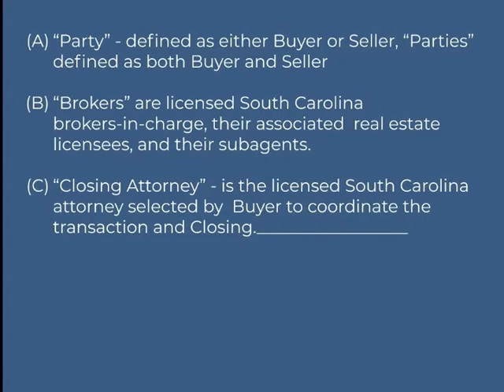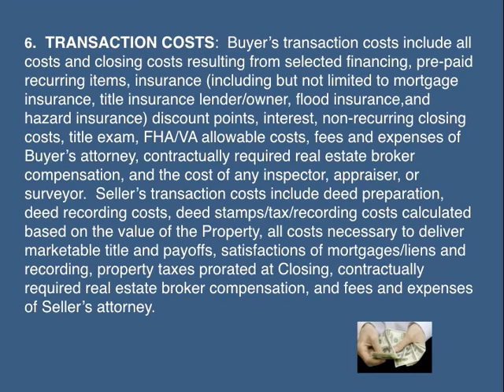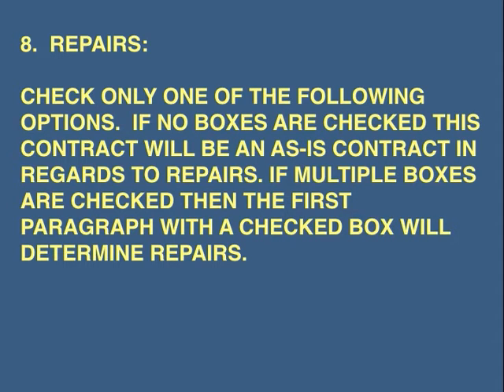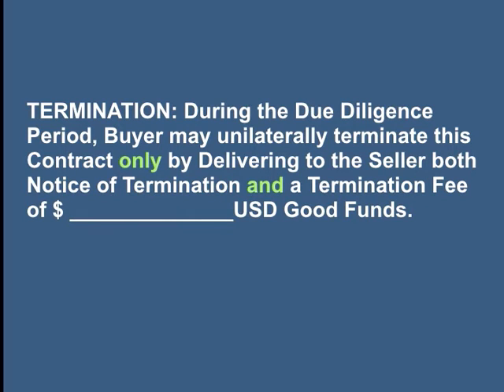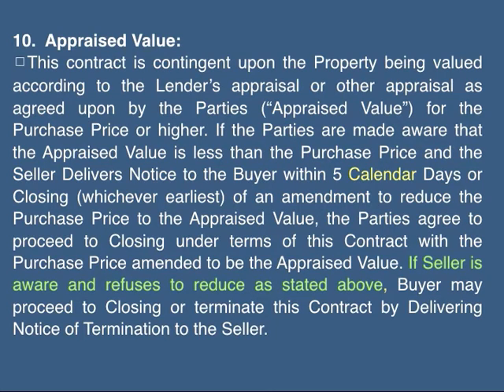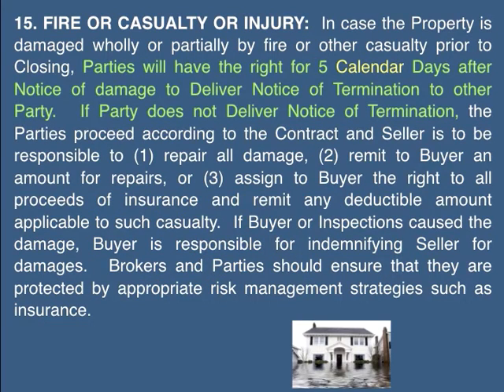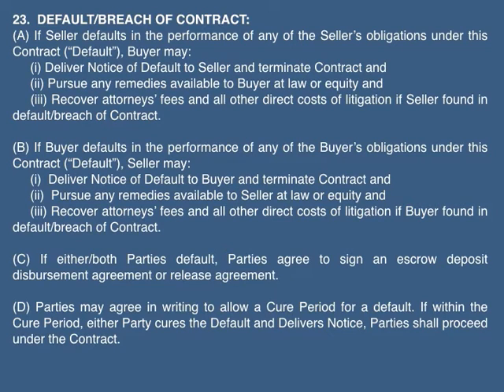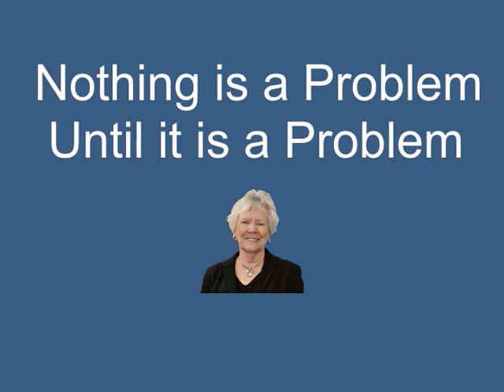Subject to Finance Contract 2020 for CEBroker(2)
Mama Liz Loadholt of AgentOwned Realty explains the SC Subject to Finance Contract thoroughly -- section by section. Liz Loadholt is a certified instructor for SC Real Estate Commission.